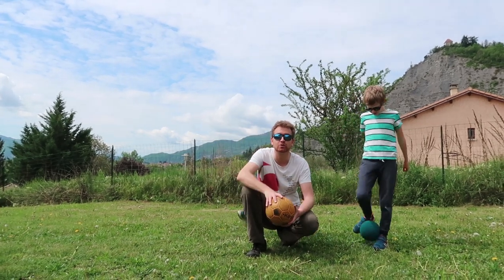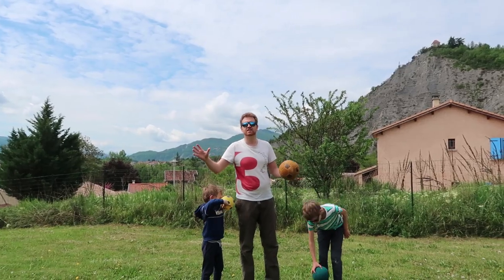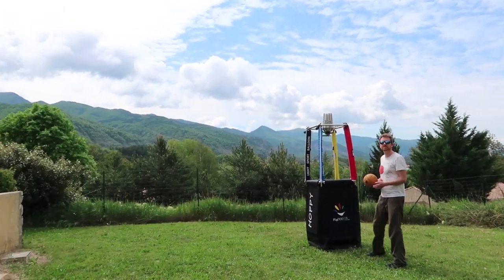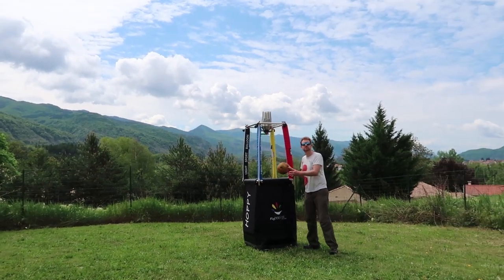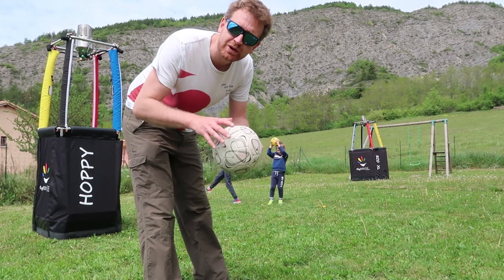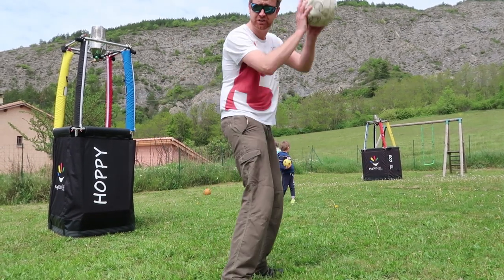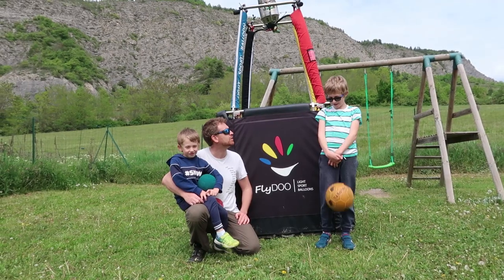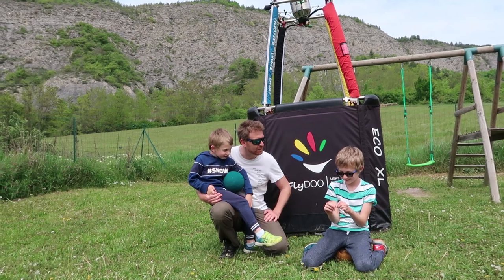Play hot air balloon basketBALL with your kids!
Playing basketball with my kids using 2 hot air balloon baskets during confinement!

"The secret of patience is to find something to do in the meantime"...